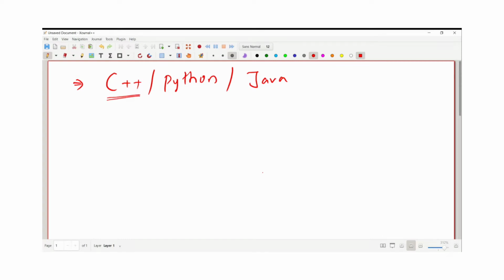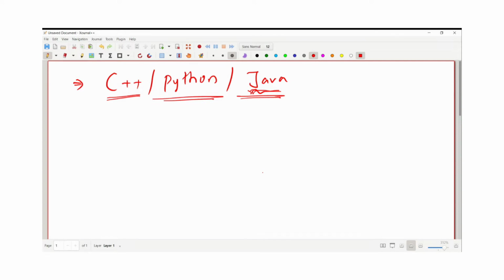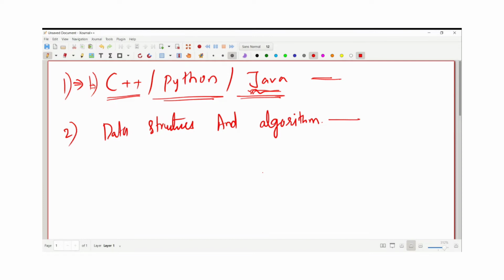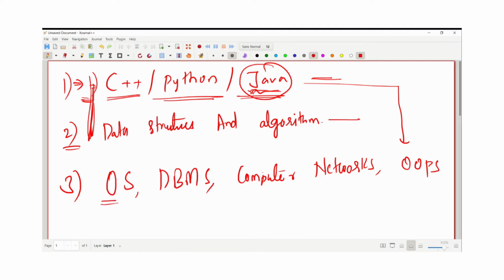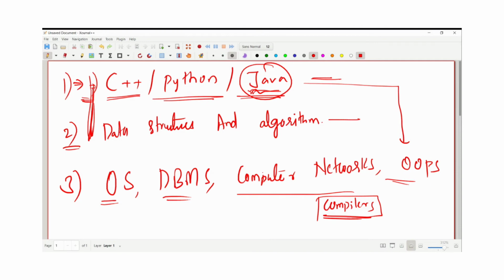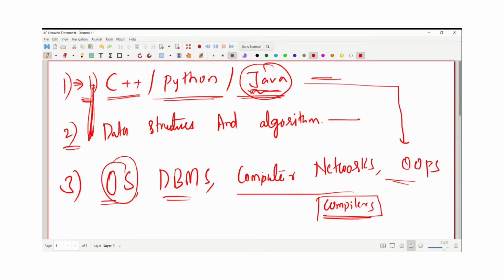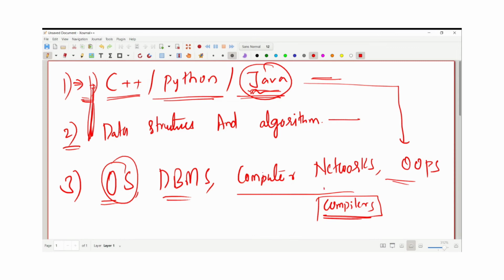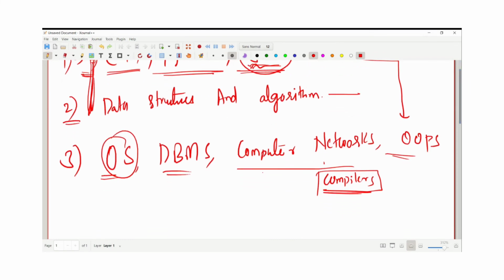How to prepare for a software job#softwareengineer @quickbytes730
Download the Slice app using below link, and after successful registration you will get  INR 300/- Rs

Software Engineer Salary:-

IGNORETHIS